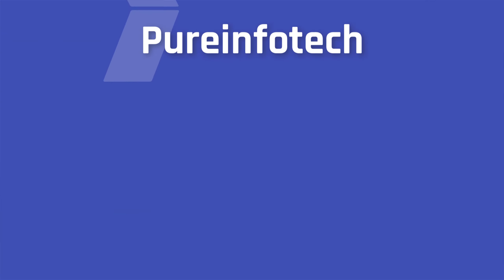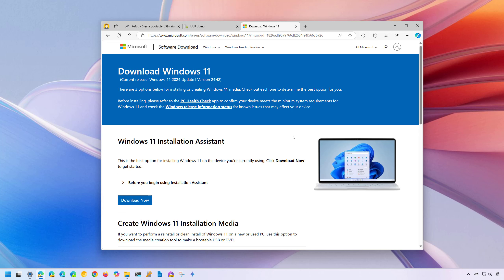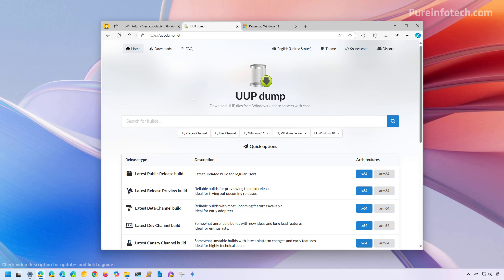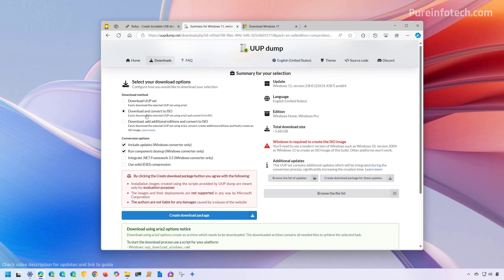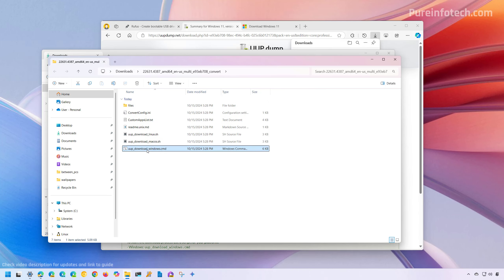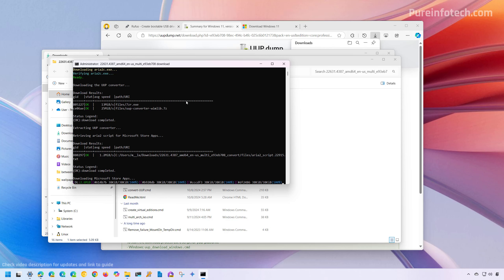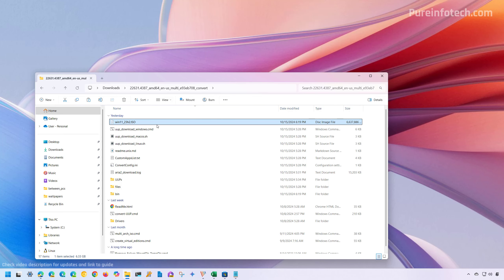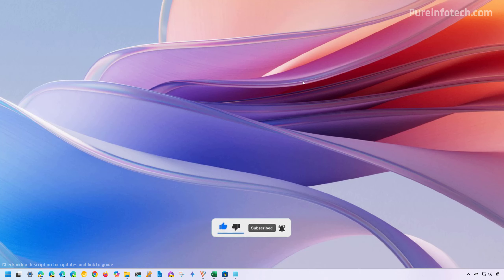⏬ Windows 11 23H2 ISO download after 24H2 releases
Windows 11 tutorial to download version 23H2 after 24H2 has been released. Follow ➡️ link for full steps ✅
This video highlights the steps to use the UUP Dump script to download an older version of Windows 11, in this case, 23H2, after version 24H2 has been released since after a new version becomes available Microsoft stops distributing older versions of the operating system.

⚡Kep Points
✅ To download the Windows 11 23H2 ISO file after the release of Windows 11 24H2, you have to use the UUP Dump script to download the installation files and create a custom ISO file, which you can then use with the Rufus tool to create a bootable USB installer.

00:00 Intro
00:49 Windows 11 23H2 download with UUP Dump
04:08 Closing